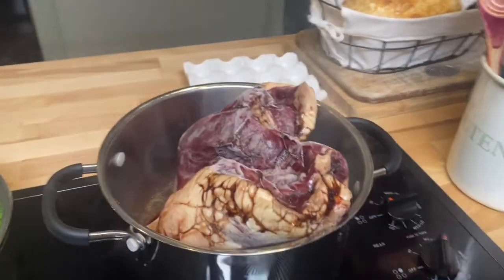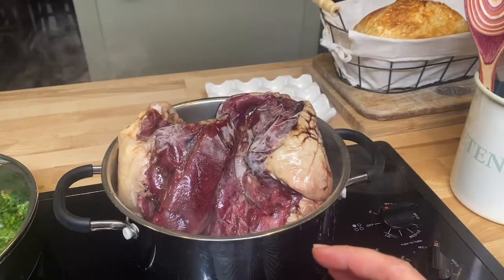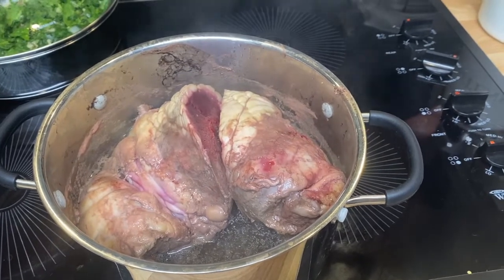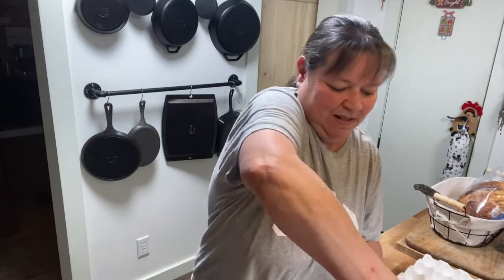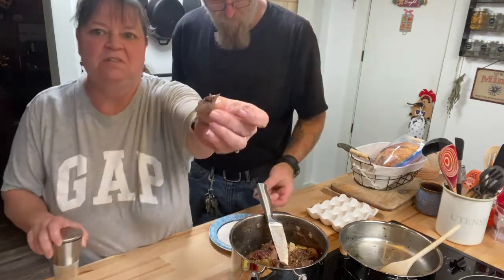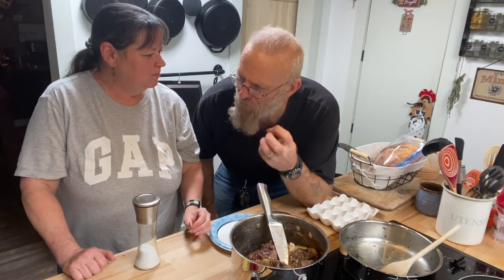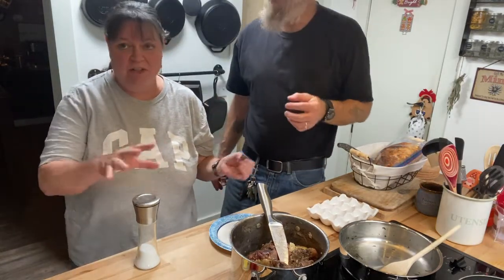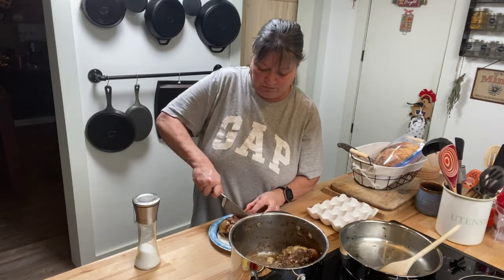Lets Try Beef Heart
Back at the beginning of the year we bought 1/4th of a cow. We took the heart and liver to feed to our animals. You know we had to try it!